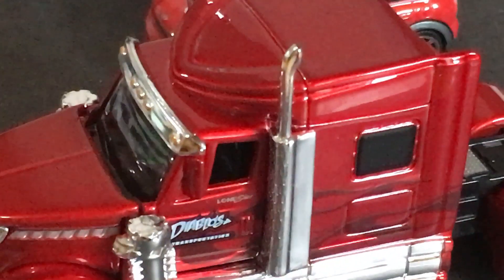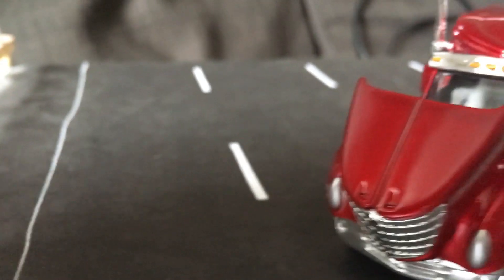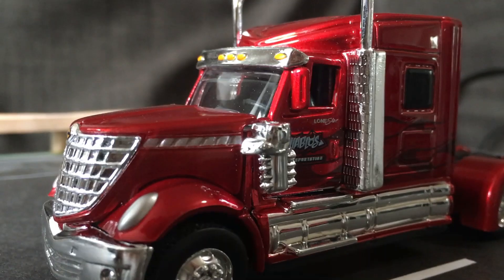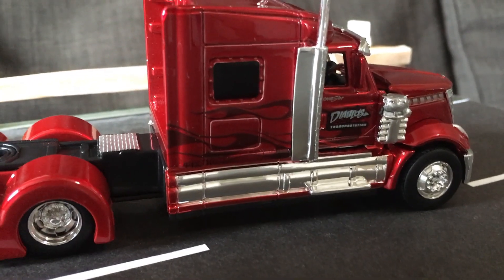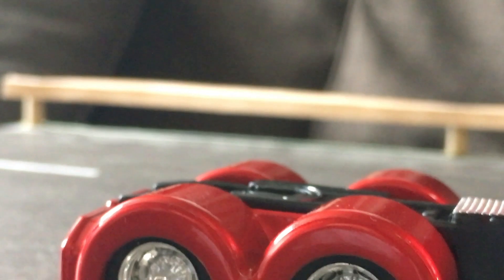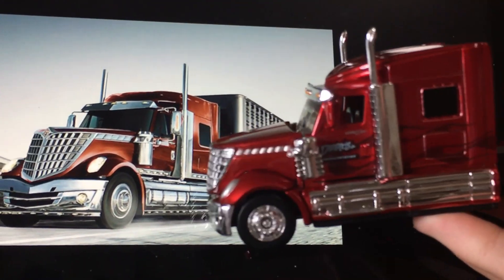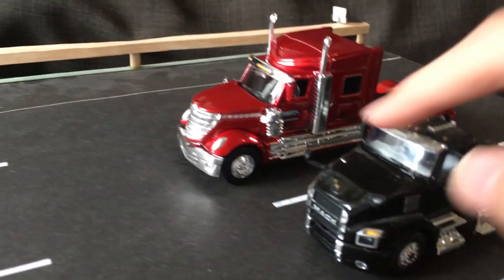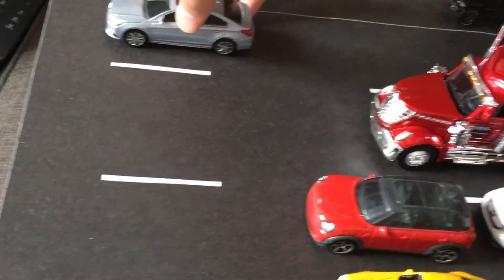1/64 International Lonestar - by Maisto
HAIIIIII OwO~ Another diecast showcase! (and finally one under 20 min, but not by much qwq)

I love this thing and would def recommend it if you like this kinda stuffff

Some info on this model, it's part of Maisto's more premium lineup of models, specifically Maisto's custom Rigs set for 2021!! This is in 3 colours in this set, along with a Mack anthem and a European style cabover truck!!
I liked this red one best, also, Maisto does offer sets with a featherlite NASCAR style enclosed car hauler trailers with the Lonestars, and Mack Anthem~

Also with what I said in the video, there are more out of packaging reviews out there now which is nice to see!!

Hope you enjoyeddddddddd *hearts hearts heartssststststtst* X3